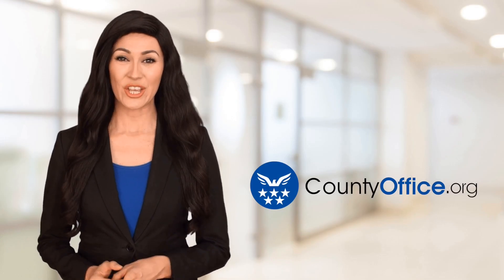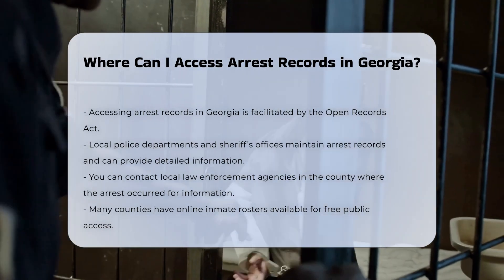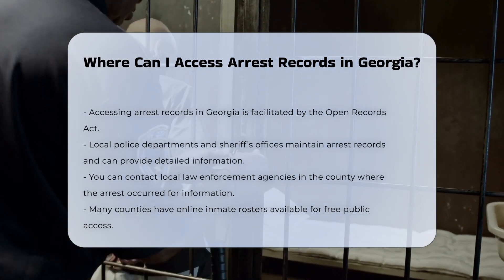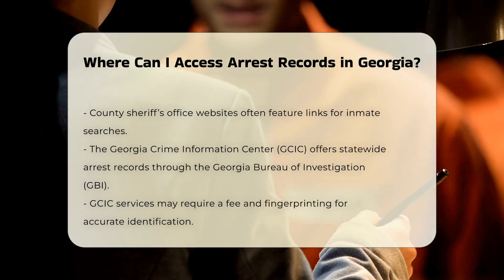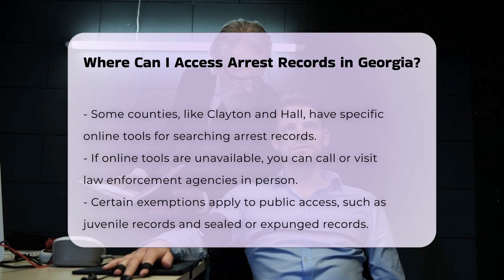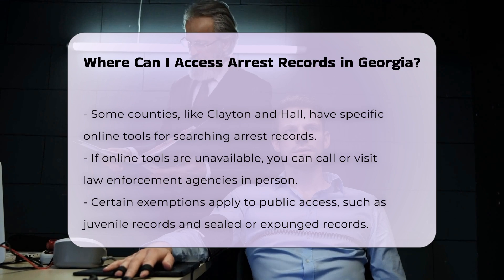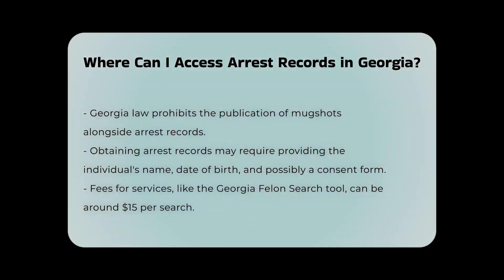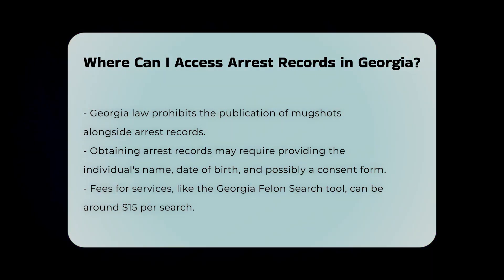Where Can I Access Arrest Records in Georgia? | CountyOffice.org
Where Can I Access Arrest Records in Georgia? Unlock the secrets to accessing arrest records in Georgia with our latest video! Discover the various avenues available to the public for obtaining valuable information on arrests and criminal records. From local law enforcement agencies to county jail websites and the Georgia Crime Information Center (GCIC), we'll guide you through the process step by step. Learn about specific county resources and the restrictions and exemptions you need to be aware of when searching for arrest records. Find out about the fees and requirements involved in obtaining this crucial information. Stay informed and empowered with the knowledge you need to access arrest records effectively.